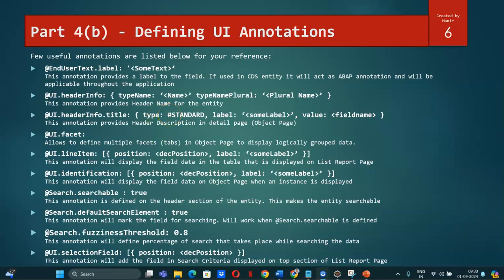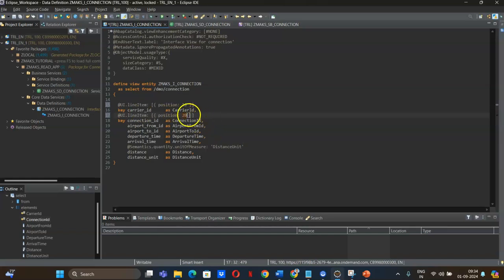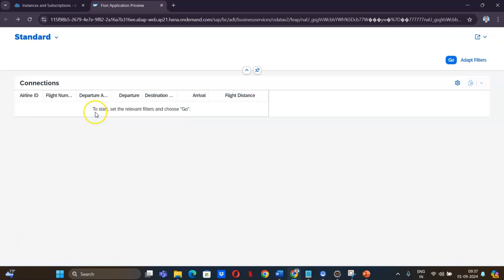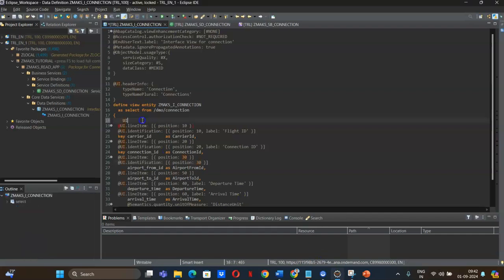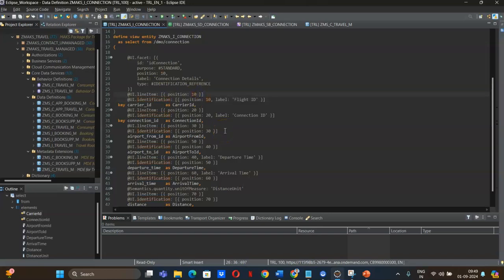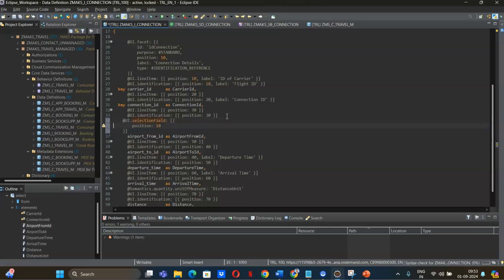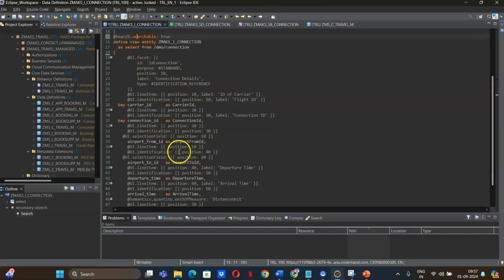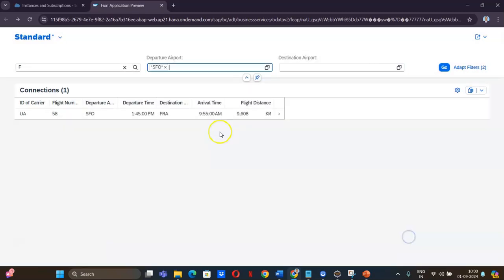Part4b Enhance using Annotation (SAP RAP Development)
Hello Friends,
This video shows how we can use various Annotations to create rich user interface.

Earlier Video:
Part4a: First RAP Application (SAP RAP Development)

Happy Learning!!
Regards
Munir